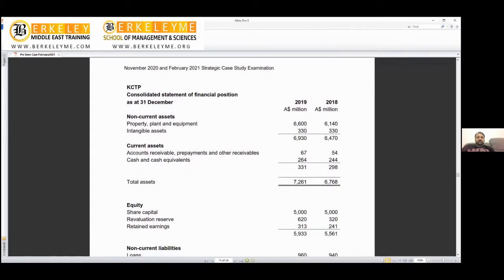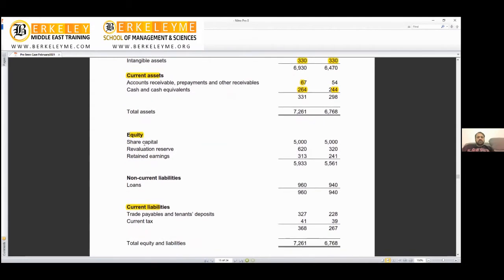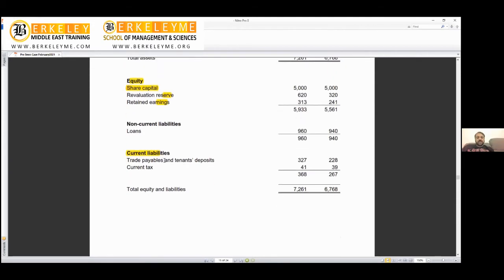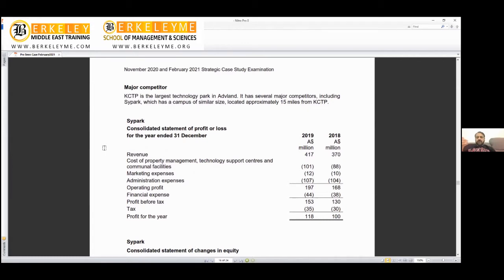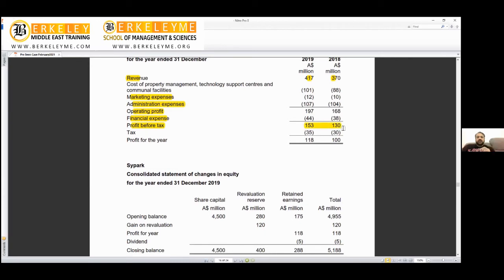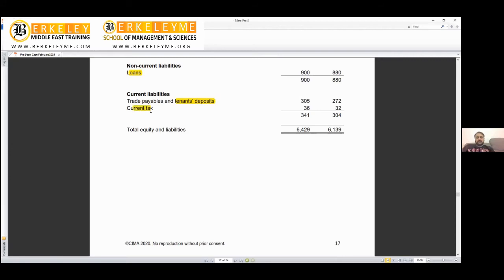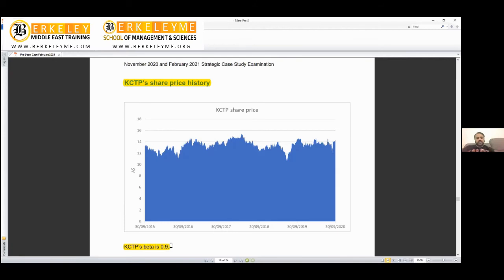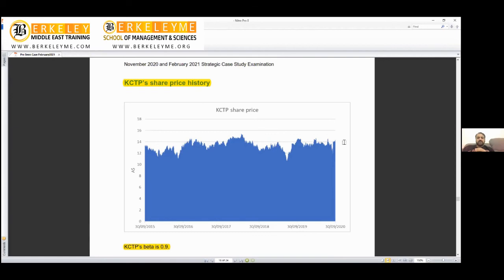CIMA Strategic Case Study Examination Pre-Seen February 2021 (Part 5) | Learn at Berkeleyme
This video series are the Complete Summarization of the CIMA SCS KCTP Pre-seen for November 2020 and February 2021 sessions where we have summarized the entire CIMA SCS pre-seen document with the most specific categorizations. It could be really handy to have a printed copy and listen to this while making notes and annotating your thoughts in each section. Use it well, and all the very best!

* If you would like to get exempted from 15 papers and to gove exam only for SCS, register

US & CANADA REGION:
2001 Addison Street, Suite 300, Berkeley, California, 94704.

UK & EUROPE REGION:
Kemp House, 152 – 160 City Road, London EC1V 2NX.

MIDDLE EAST REGION:
Dubai: 2601, Floor #26, Sheikh Rashid Tower, Dubai World Trade Centre.
Abu Dhabi: Training Venue: Bloom Campus, Courtyard by Marriott World Trade Center, Hamdan Bin Mohammad St.